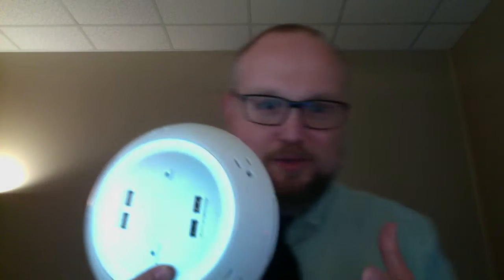Brian Plays w/ The FlexCharge9!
There's nothing sadder than a seeing some lone soul tethered to the wall, away from all action.

The FlexCharge9 is a "pretty" and fun way to keep everyone charged up and working together.